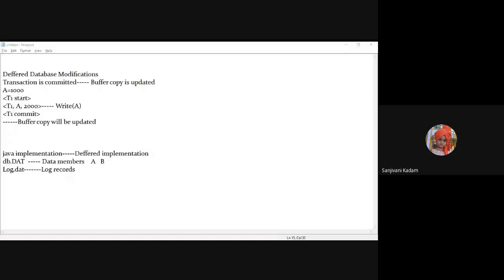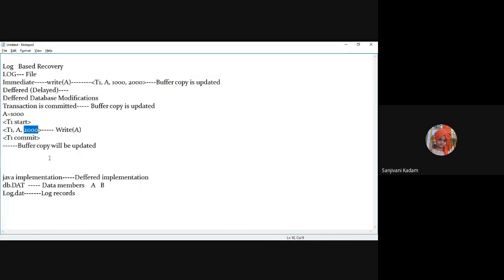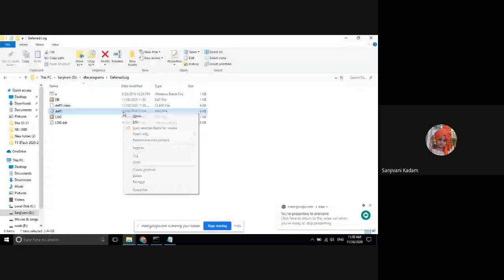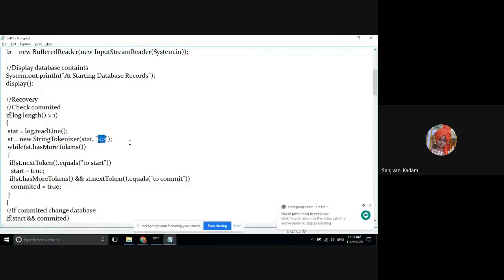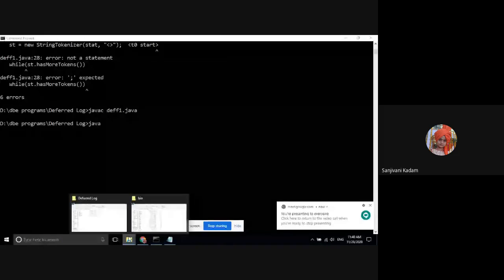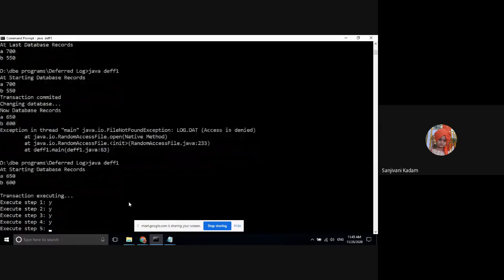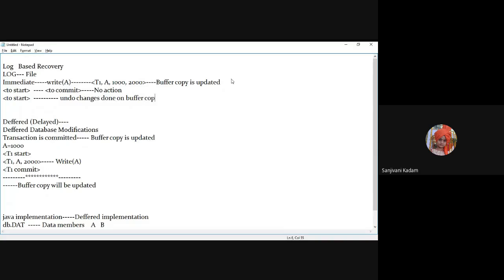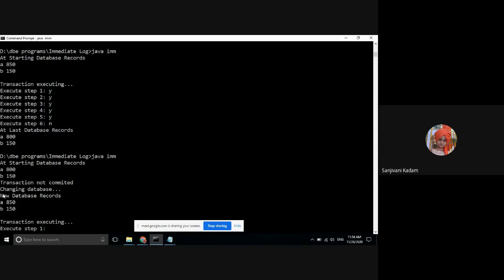Implementation of Log Based Recovery